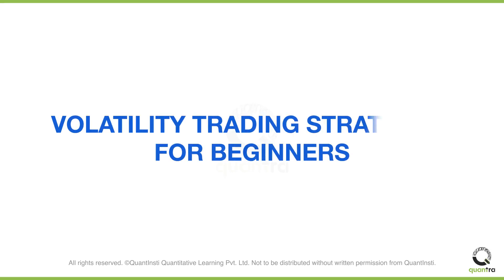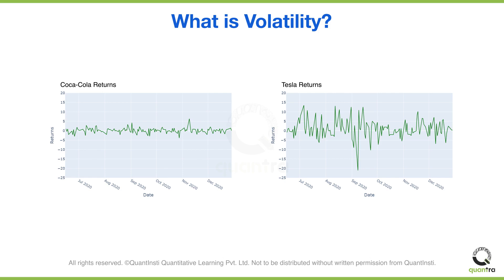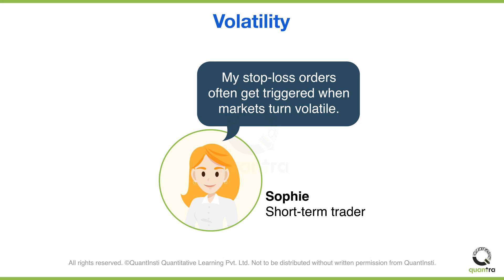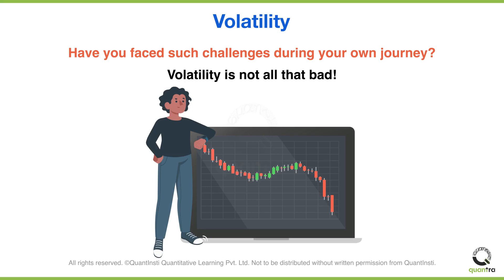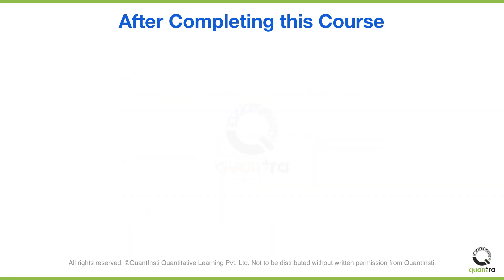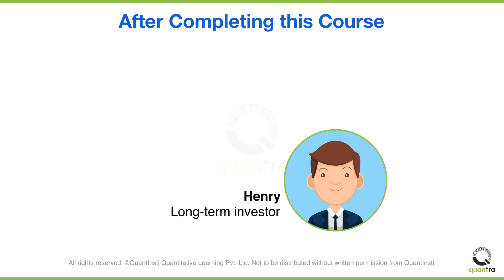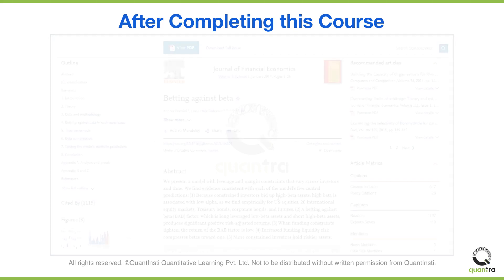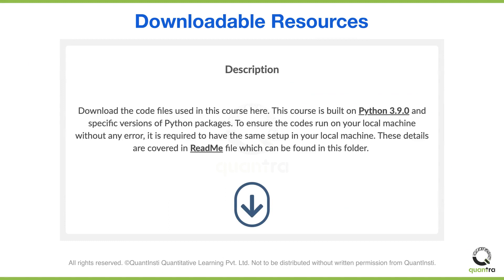Volatility Trading Strategies for Beginners | An Introduction | Quantra Course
Welcome to this course on Volatility Trading Strategies for Beginners.
Firstly, let us try to understand what volatility stands for. Volatility is nothing but the upward or downward fluctuations in the prices of an asset, over a given period of time. For example, assume the close prices of an asset are represented by the green line, and the red line represents the mean price. Then, the simplest way to measure the volatility here would be to calculate the deviation of the prices from their mean.
Now here’s an example of the daily returns plotted for two stocks from June to December 2020. Will you be able to tell which stock is highly volatile and which one is low?
In the left graph, the daily returns are hovering between -4% and 6%. Whereas in the second graph the returns are moving from -20% to 15%. Based on this, we can conclude that Tesla is a highly volatile stock and Coca-cola is a less volatile stock.
You might be aware that volatility is often associated with uncertainty and panic in the markets. For instance, we have Sophie who is a short term trader. Sophie has observed that whenever markets turn volatile, her stop-loss orders often get triggered due to the larger swings in prices. Due to this, she often ends up exiting her trades with a loss.
On the other hand, we also have Henry. Henry likes picking stocks for the long term. However, when Henry hears that the markets have turned volatile, he often gets afraid that his portfolio's value may sink. And out of fear, he tends to exit his holdings, due to the rising uncertainty.
Have you faced such challenges during your own trading journey?
Don't worry! You might be surprised but, Volatility is not all that bad after all. In fact, there are many traders who wait for markets to become volatile. They wait not out of fear, but because they can make much better profits during such times.
But how is it possible, you may wonder?
It's actually pretty simple. These traders have sound knowledge about how volatility works. At the same time, they also know how to use several volatility-based indicators. Apart from this, they also make use of certain hedging techniques to mitigate their losses.
But how can you get there?
Don’t worry! We've got you covered. After going through this course, you will be well-versed with all there is to know about volatility. This means that, while others stay away from the markets out of fear, you on the other hand would be excited, and looking out for the best trading opportunities.
You will also learn about volatility-based technical indicators. As you can see, Volatility works in phases, and just this, can be visualised with the help of the Bollinger Band indicator. Later in this course, we will also implement a strategy based on the same, to scan for assets that hold the potential to breakout.
Remember Sophie, if you too do not like the turbulent swings in prices during volatile times, you'd really benefit by implementing the ATR indicator. The ATR indicator can help you set stop-loss and take-profit levels dynamically, based on the volatility. And this will surely help you in increasing your profits.
If you relate to Henry and wish to build a portfolio that can withstand volatility, you might be interested in learning more about the VIX. VIX helps us quantify the extent of overall volatility in the markets. As you can see in this graph, while markets across the globe crashed due to the covid crisis, the VIX shot up to its highest point.
Going long on VIX derivatives can be an effective way to hedge portfolios during volatile times. In this course, we will try to implement the same with the help of two strategies that are based on VIX.
Lastly, we will learn about the concept of Beta. The beta simply gives us an idea about the volatility of any asset, in comparison with the benchmark.
Later in this course, we will explore the findings published in the paper ‘Betting Against Beta’. We will conduct our own research and implement strategies based on it. If you prefer a hands-on approach and wish to practice the skills acquired from this course, we also have an interesting Capstone Project for you.
To enable you to implement the volatility trading concepts, we will also provide a live trading template. You can use this template to paper trade with real-time market data. If you are satisfied with the results, you can move further and live trade as well. All the strategy codes and data files will be provided to you in the last section of the course. You can download them on your local system too. And finally, you can also tweak and modify the code to truly make it your own trading strategy.